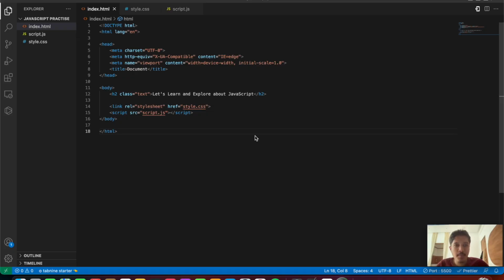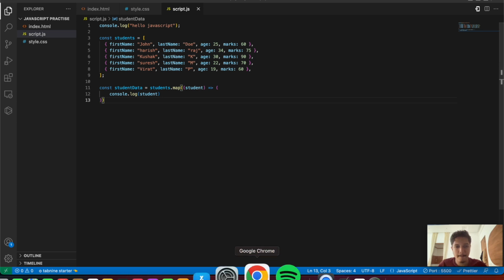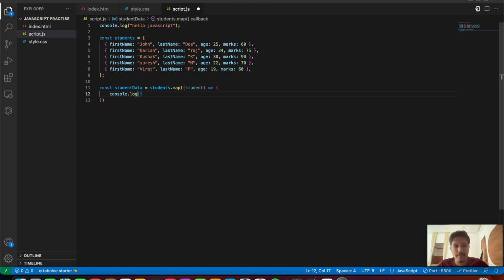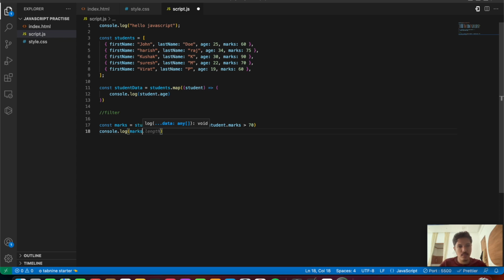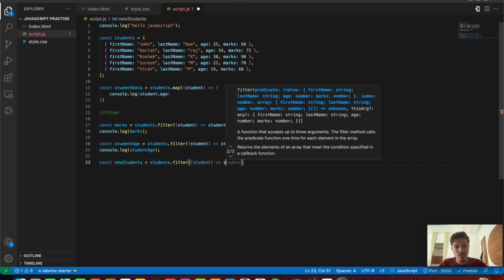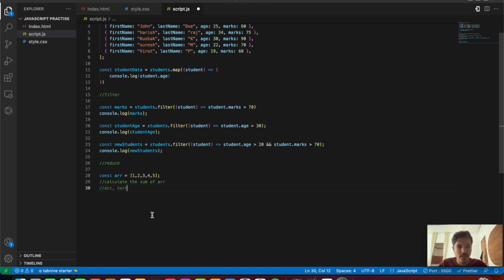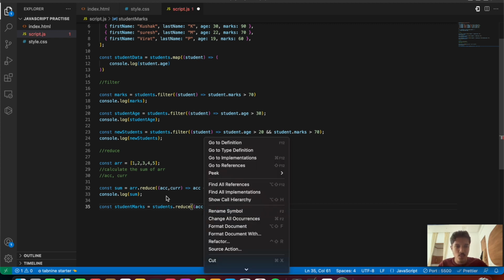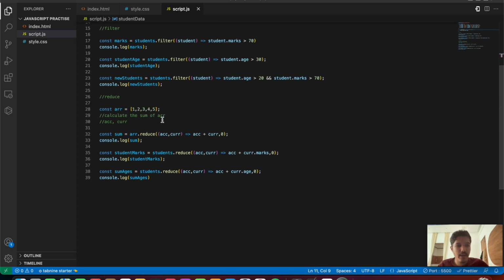Map, Reduce & Filter in JavaScript | Complete JavaScript Tutorial for Beginners | Tutort Academy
Are you ready to take your JavaScript skills to the next level? In this video, we'll show you how to use map, reduce, and filter in JavaScript. We'll start with the basics and then move on to more advanced topics. You'll learn how to use these powerful functions to manipulate arrays and objects. We'll also provide you with plenty of examples to help illustrate the concepts.

By the end of the video, you'll have a solid understanding of how to use map, reduce, and filter in your JavaScript projects. So get ready to take your JavaScript skills to the next level!

🔹About us: -